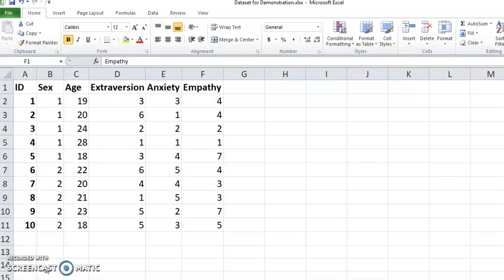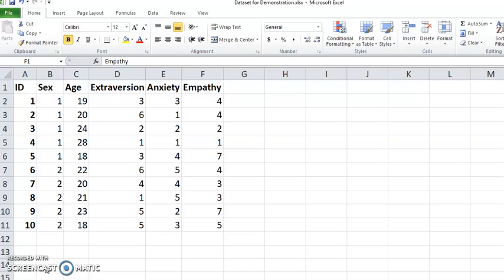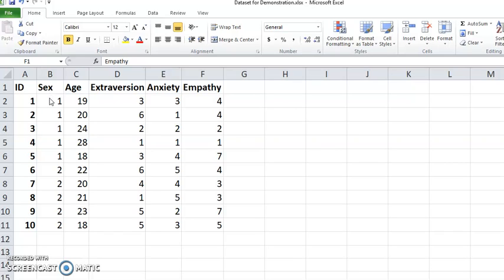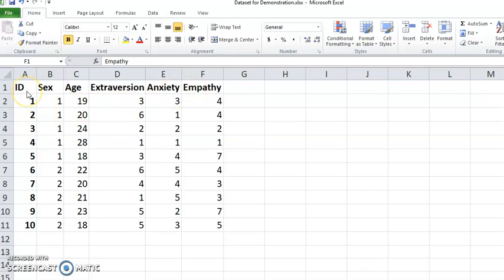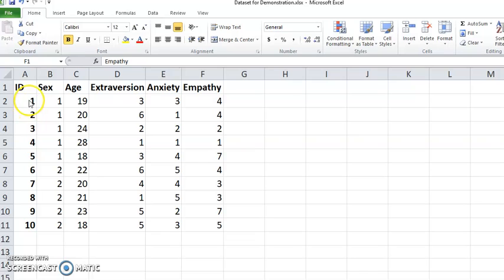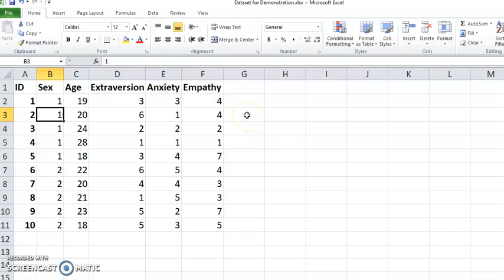Create a Data Set in Excel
This video provides tips on how to set up a simple data set using Excel.